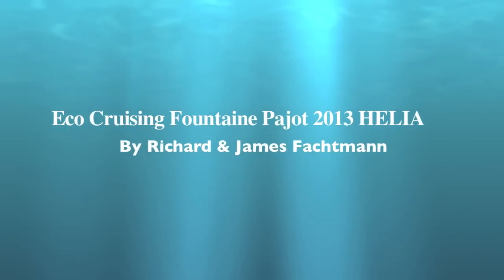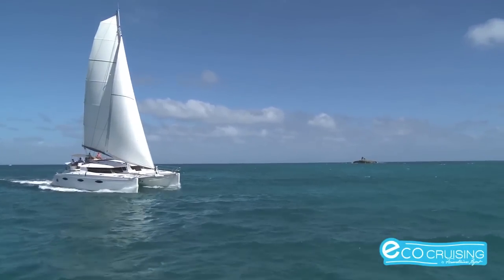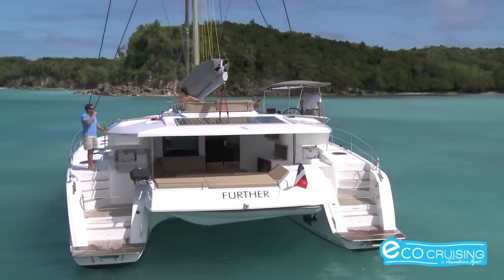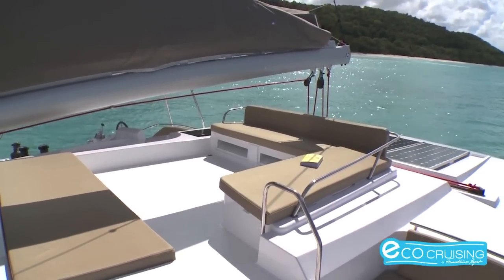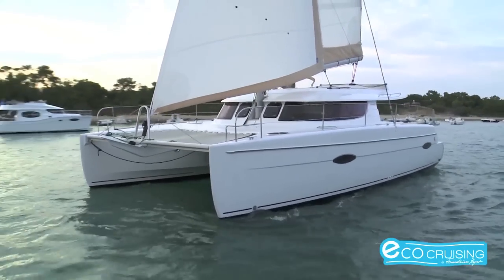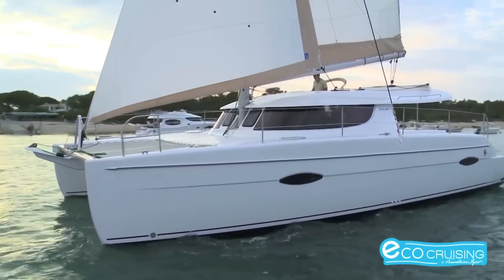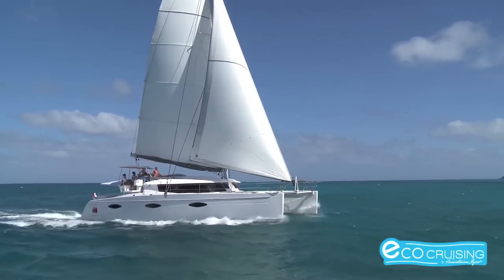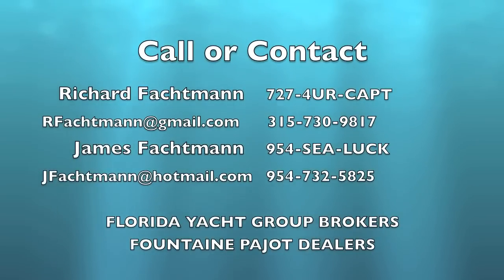Eco Cruising Fountaine Pajot 2013 HELIA & SANYA (English version) by Captain R Fachtmann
Ecocruising is here now for Sail and power boats from Fountaine Pajot--the leading catamaran builder in the world.

Captain R Richard Fachtmann
727-4UR-CAPT